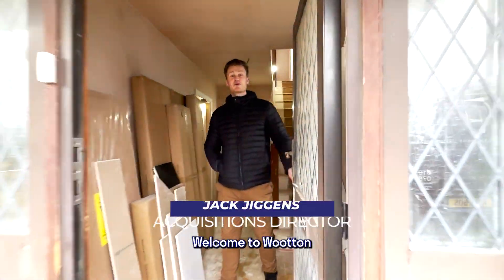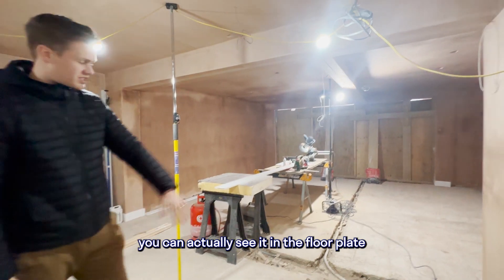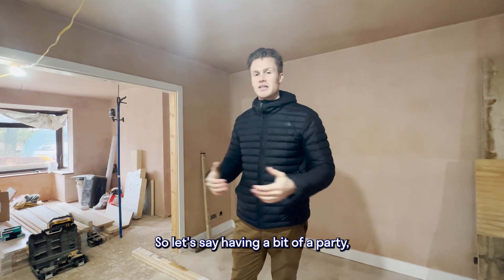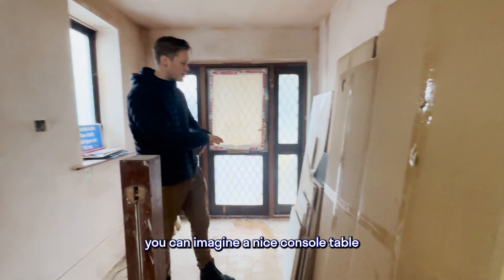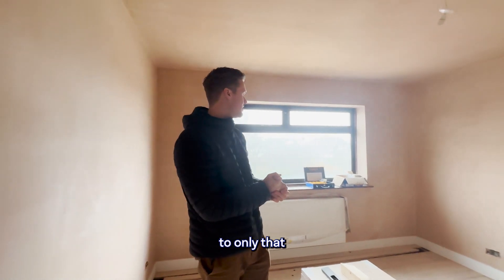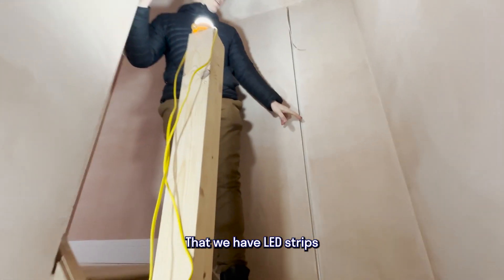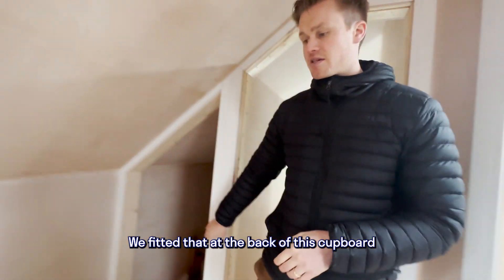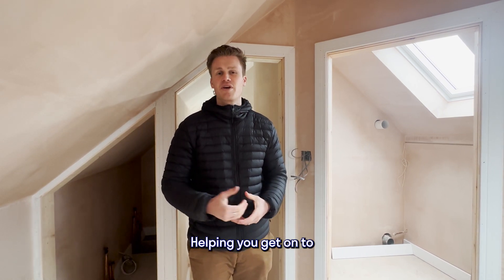Adding £300,000 in VALUE to this FAMILY HOME!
We purchased this property for £300,000 and the Gross Development Value (GDV) is targeted to be over £600,000!

Take a tour around our current development in Oxfordshire!
We have been working on this project for a few months now, and we are in the process of transforming it from a 3 Bedroom 1 Bathroom house to a beautiful 5 Bedroom 3 Bathroom family home and are in talks off the back of the pre-app to build a little chalet bungalow in the massive garden.

We can't wait for this project to be finished and show you the final result.

*WHO IS CENTRAL SUITES:
We provide Co-Living in Oxfordshire & build a powerful community through high-quality accommodation. Helping young professionals grow personally and professionally.

OUR STORY
As our business is run by young professionals who lived in house shares, we know what you want. We have a design-led approach to make sure our accommodation is the best out there for Co-Living.

If you are looking for living accommodation in Oxfordshire, feel free to drop us a message on any platform!*